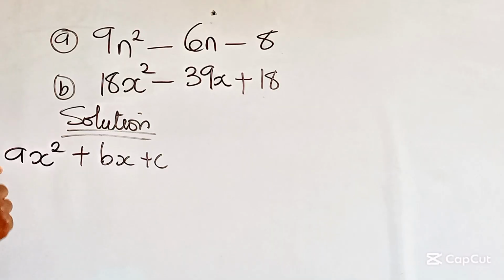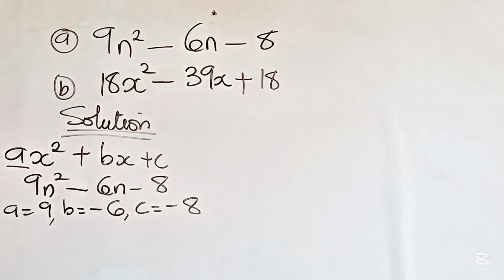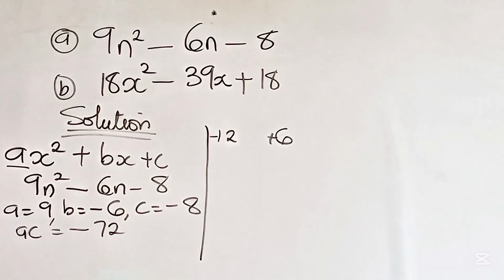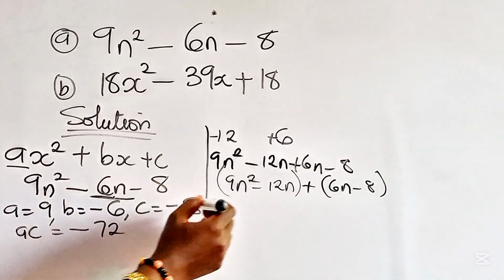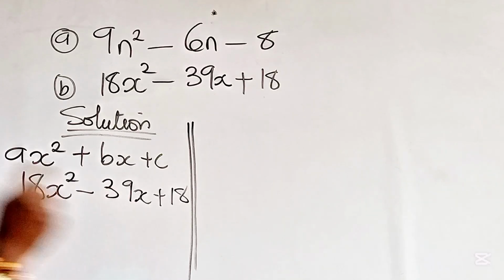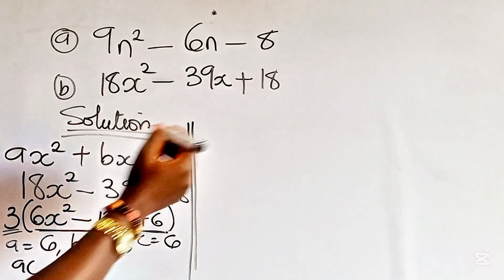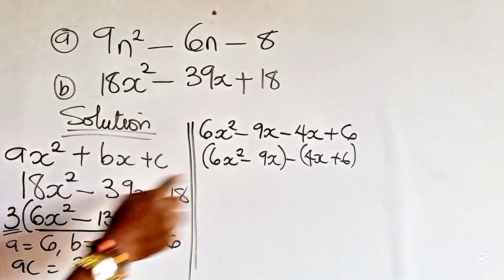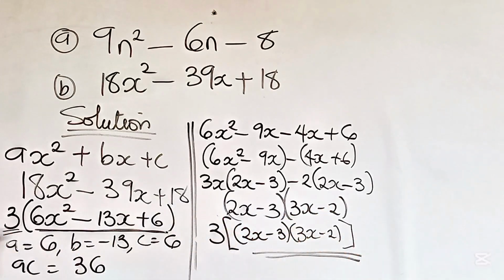Factoring a Trinomial when a is Greater than One